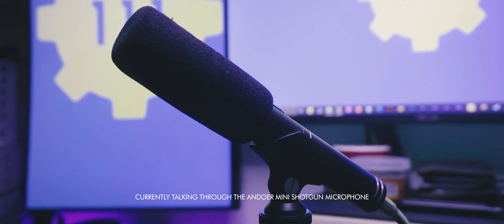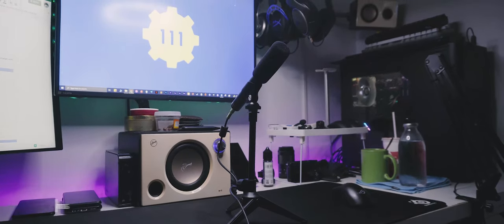Andoer Mini Shotgun Mic Unboxing and First Impressions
Of all the things I bought at the Lazada 9.9 Sale, this one excited me the most.

If you want to buy one for yourself, here's a

If you need that rechargeable 3V CR2 battery pack, here's a

My gear:

Camera
Sony a6400
Canon M10 kit + 55-200mm Lens
Tamron 18-200 f/3.5
Sigma 35mm f/1.4 Art DG HSM